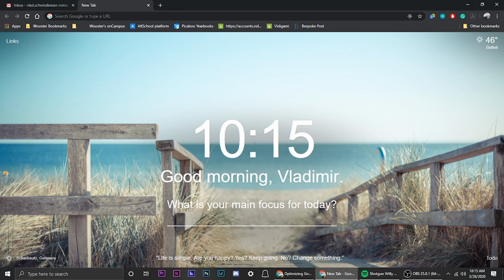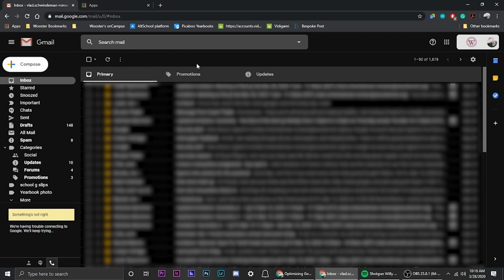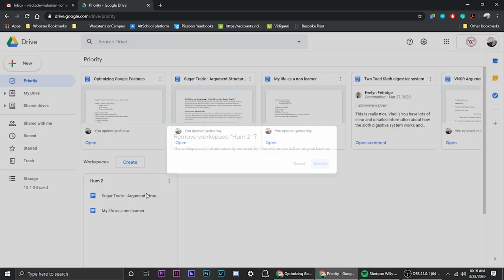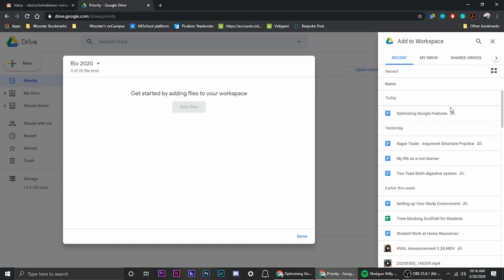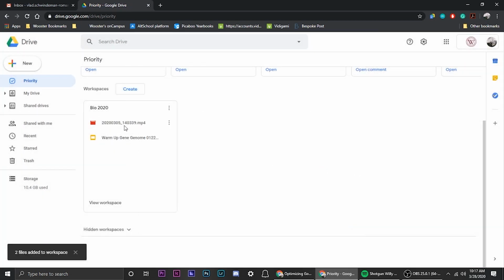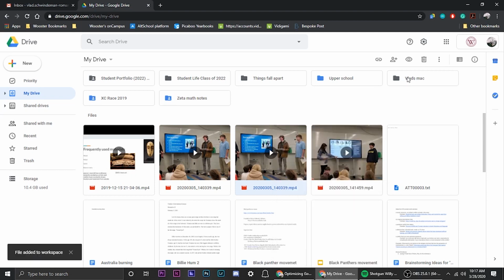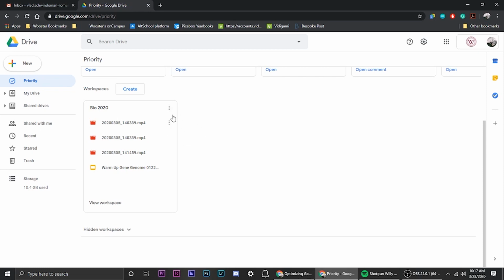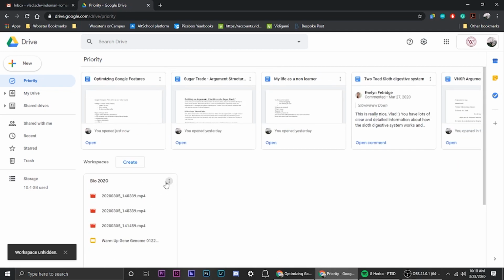How to use Google Workspace